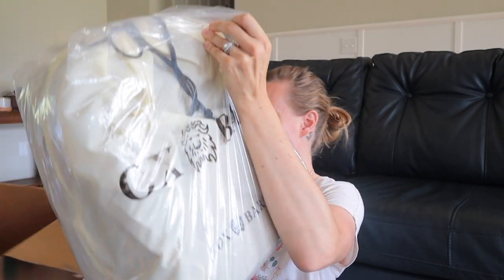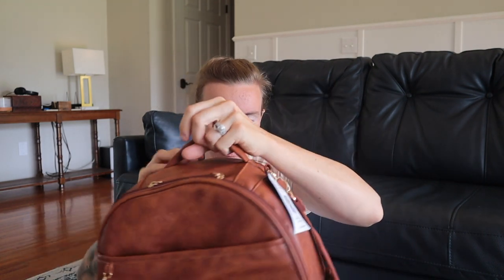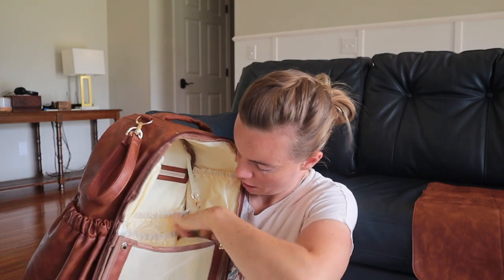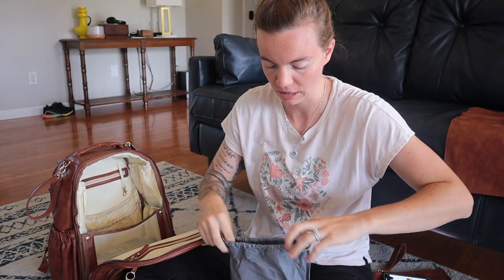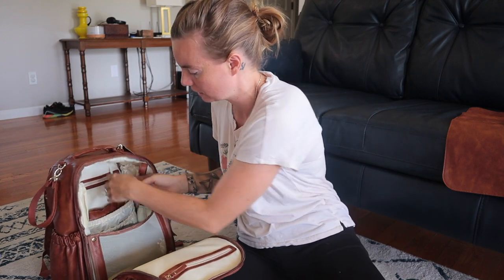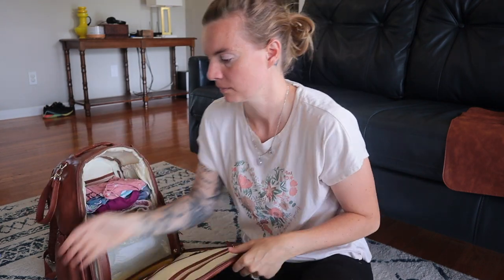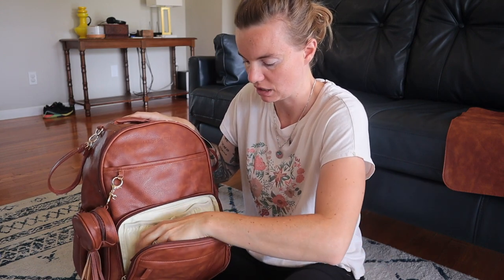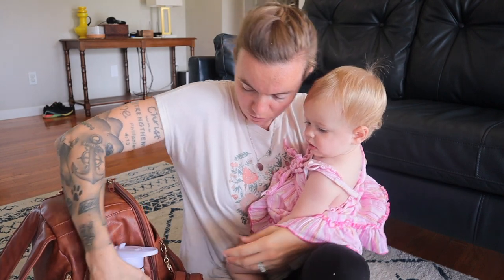What's in my diaper bag for my potty training toddler (17 months old)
Travel toilet seat
Diaper cream
Teething tablets
Reusable pads
Cloth diapers
Cloth wipes
Overnight diaper inserts
Wet bag
Gripper socks
Flexible shoes
Toddler utensils

‭‭Lamentations‬ ‭3:22-23‬
❀ FTC: This video is sponsored but all opinions are my own. Thank you so much for helping out my channel :)